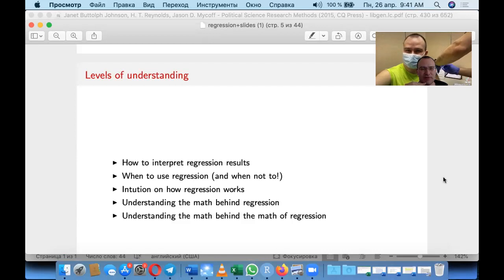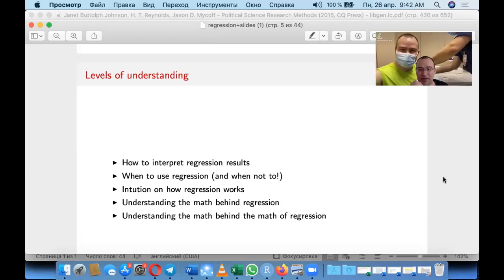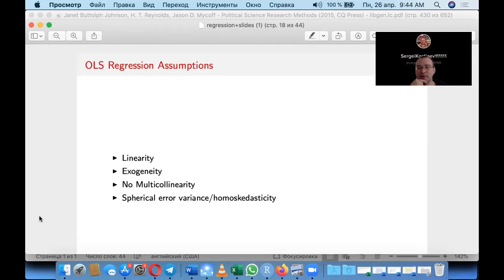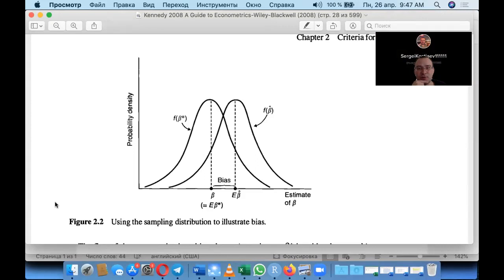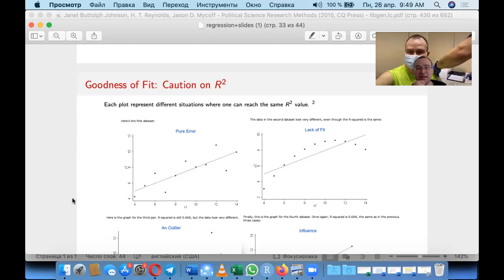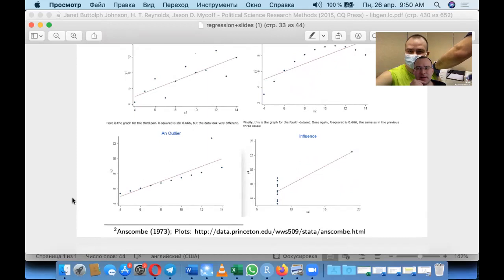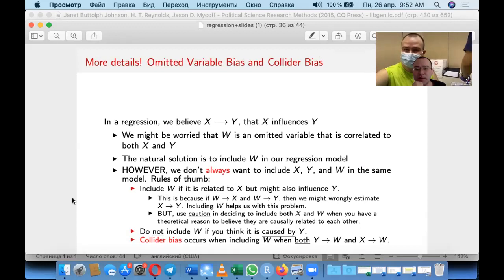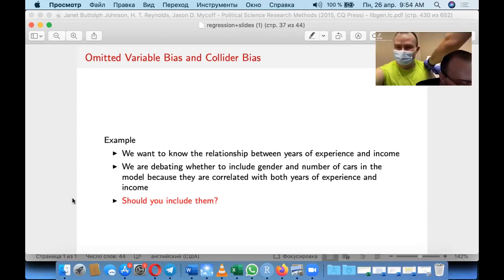Sergei Kostiaev on linear regression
Investigating IR. Seton Hall University. spring 2021